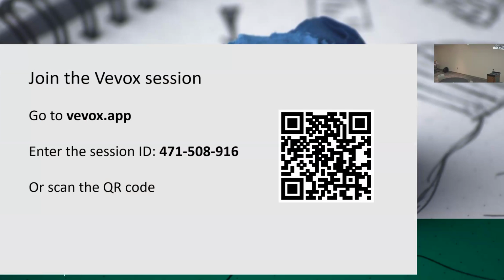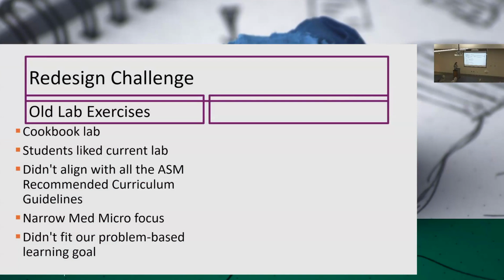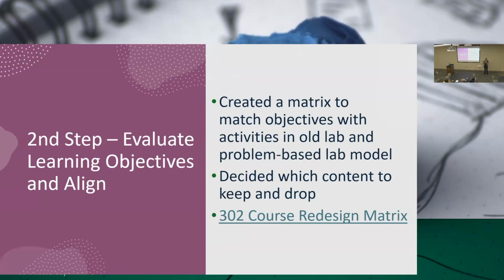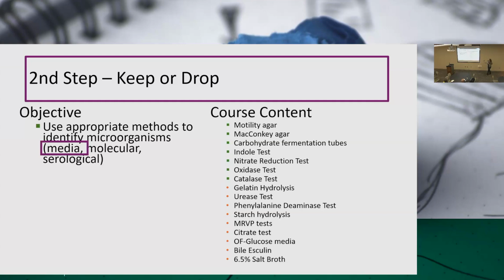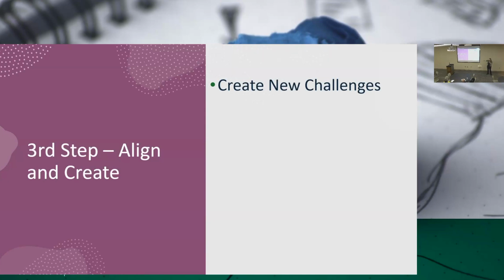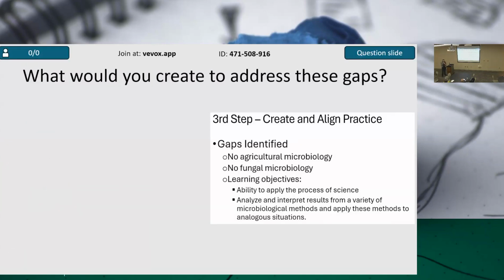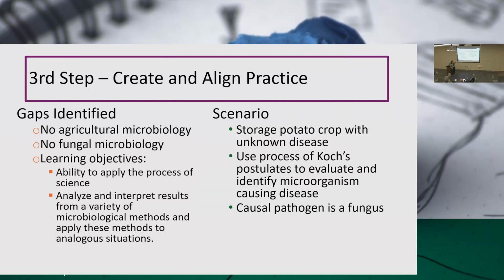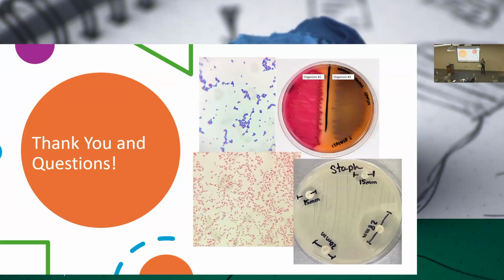Strategic Lab Design: Designing Problem-Based Lab Challenges Aligned With Course Objectives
Explore a strategic approach to redesigning traditional lab courses into problem-based formats to cultivate critical thinking, discovery, and engagement. Session emphasizes how to utilize learning objectives to organize the lab redesign and guide content decisions to create meaningful learning experiences.